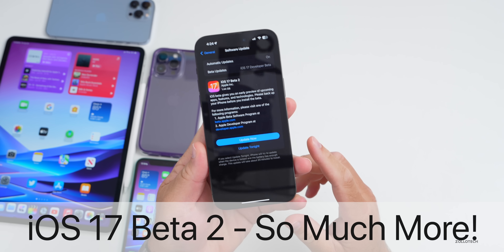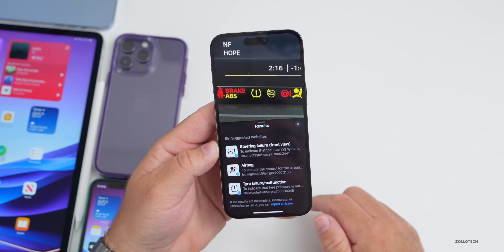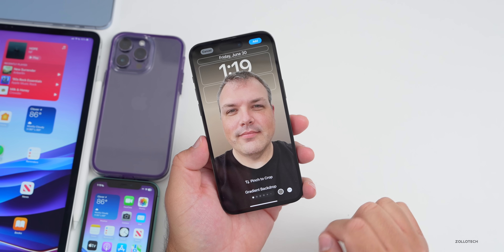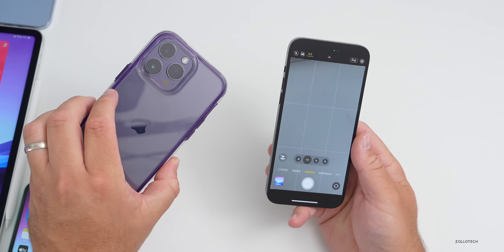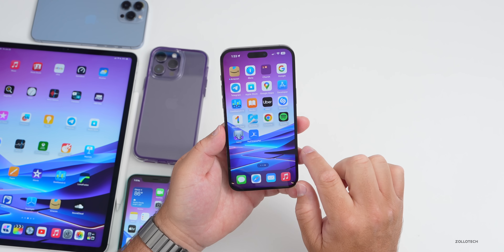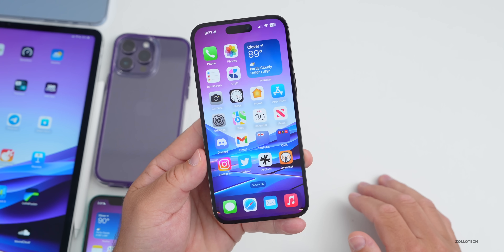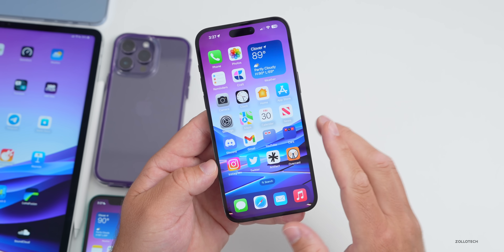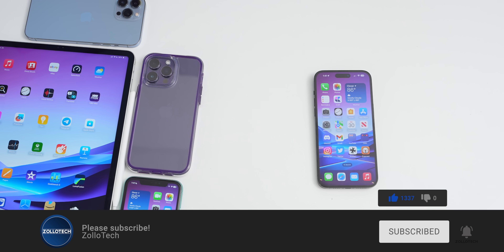iOS 17 Beta 2 - So Much More! (Weekly iOS Follow Up)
iOS 17 So Much More! - iOS 17 Beta 2 Released to Developers over a week ago and it has even more than expected with features and stability for an early beta. The final iOS 17 public release should be much more stable than normal. iOS 16.5.1 released over a week ago and is the current public release and iOS 16.6 Beta 4 also released. iOS 17 bring some great changes, but there is even more that have been found since the iOS 17 Beta 2 is Out - What’s New video. In this video I show you 15 more new iOS 17 features and talk about stability, battery life, bugs, issues, and more using the M2 iPad Pro 12.9, iPhone 12 Pro Max, iPhone 13 Pro Max, iPhone 14 Pro and iPhone 14 Pro Max.

This is also the Weekly iOS 17 Follow Up Review (A Few Days Later ) where we go over the experience of the latest version of iOS.  We also talk abut the latest Apple News, Rumors and Major App Updates along with when to expect iOS 17 Beta 3, iOS 17 Public Beta and iOS 16.6 Beta 5 or RC.

*Chapters*
00:00 - Everything New
00:35 - New Features, Changes and Updates
06:54 - Camera Processing Fixed?
07:44 - Stability
08:23 - Bugs
10:23 - Release Notes
10:45 - Performance
11:22 - Battery Life
11:54 - Should You Install iOS 17 Beta 2 Yet?
12:46 - iOS 16.6 Beta 4 Battery Life
13:22 - iOS 17 Beta 3 Release
13:33 - iOS 17 Public Beta Release
13:44 - iOS 16.6 Beta 5 or RC
14:21 - Comments
16:08 - Conclusion